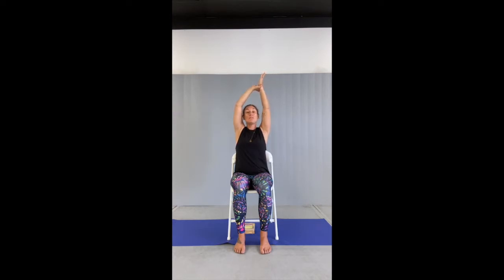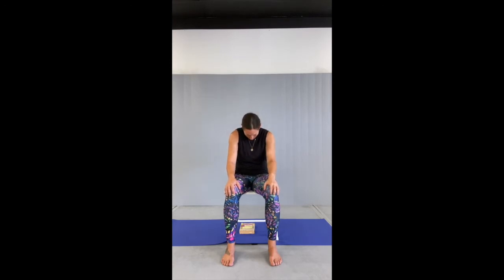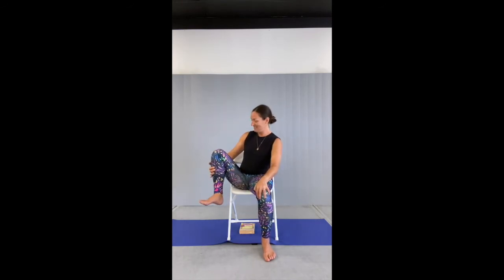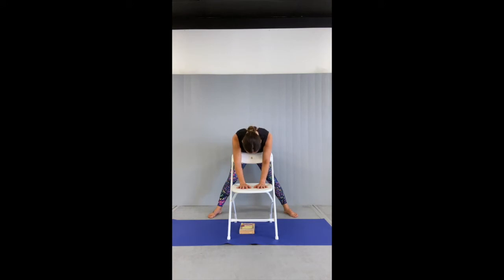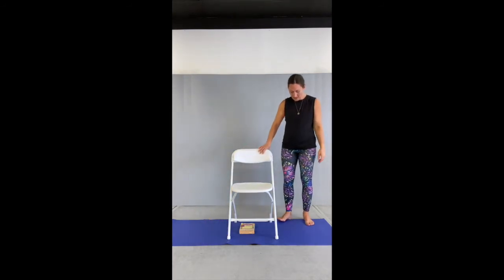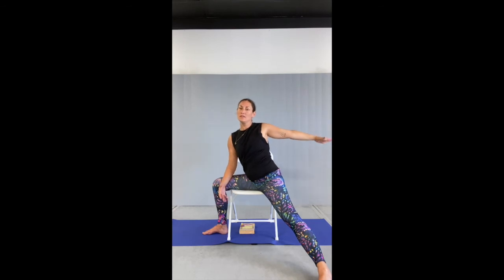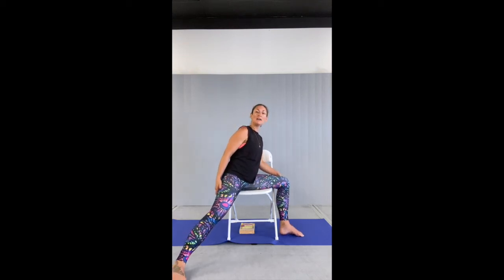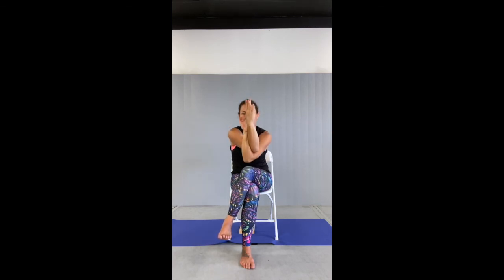Chair Yoga Class #7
A full-body yoga stretch utilizing the support of a chair prop. A 45-minute, all-levels class.